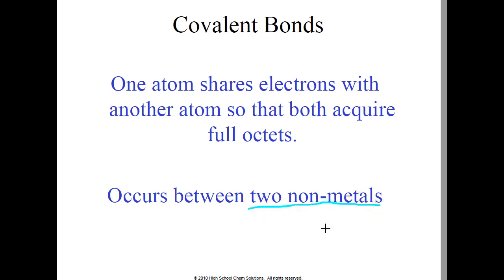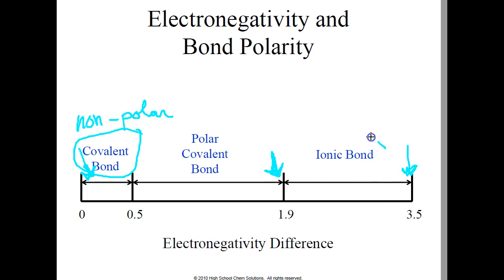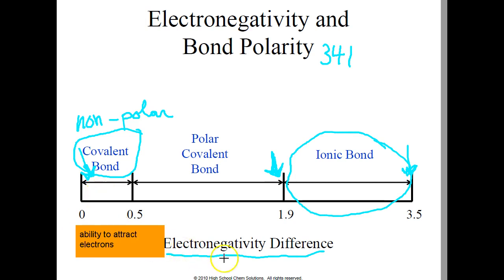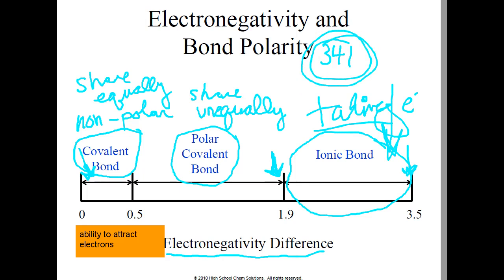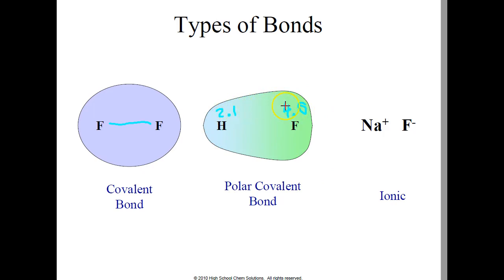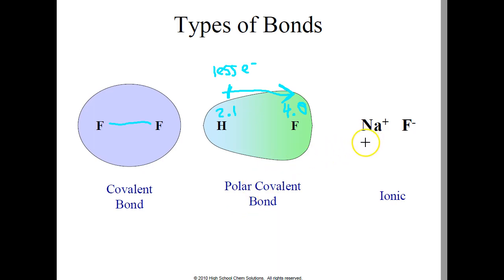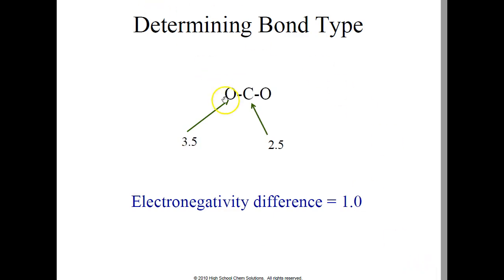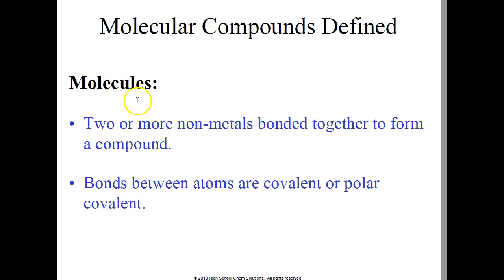Chemical Bonding 4.1 Part 2